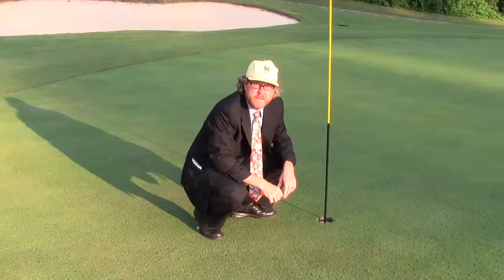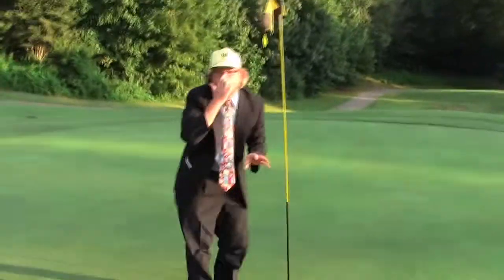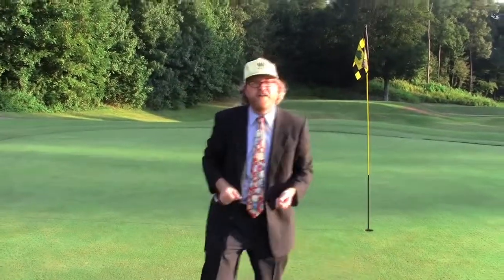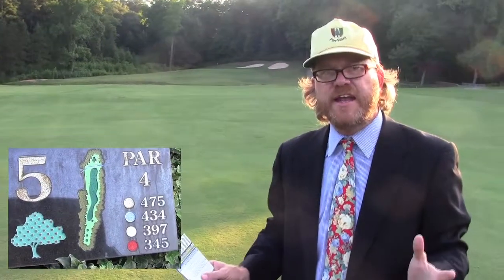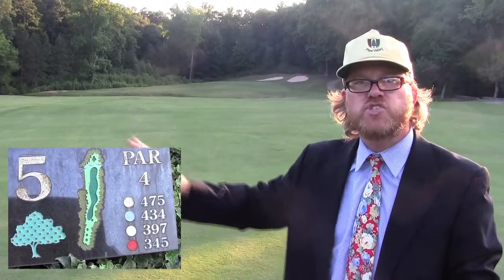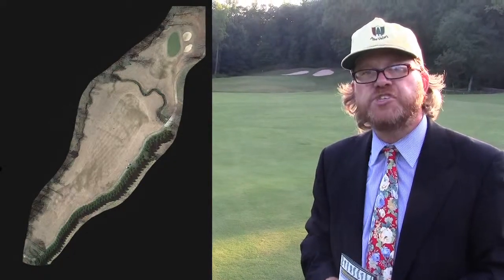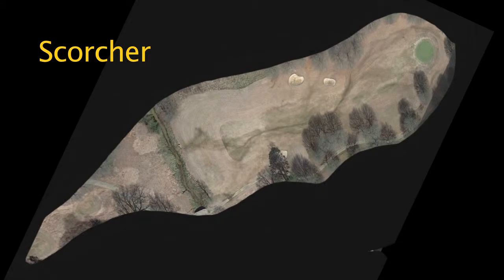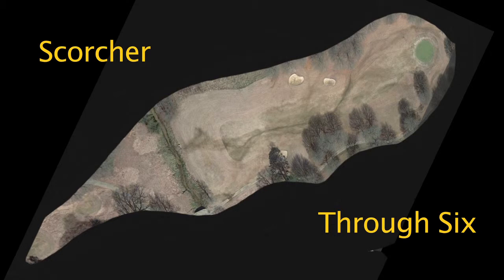Holes 4-6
Seamus Davis Davis takes you through holes 4-6 at The Orchard Golf Club.